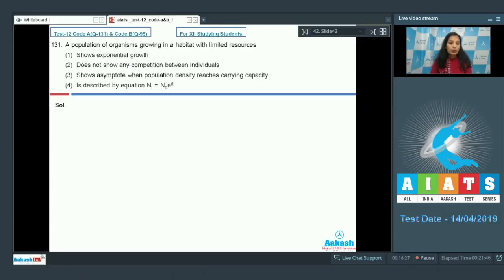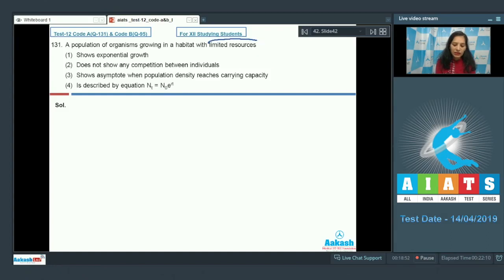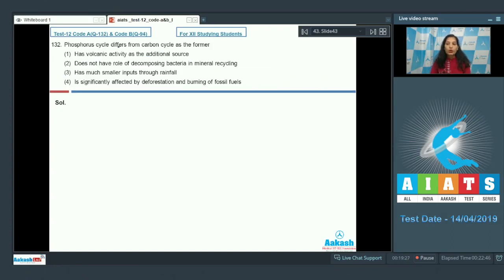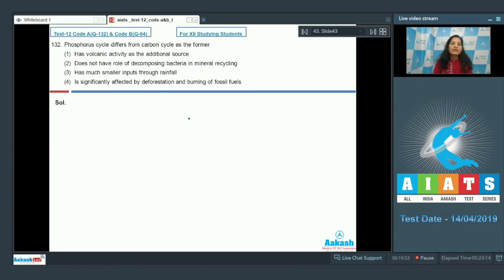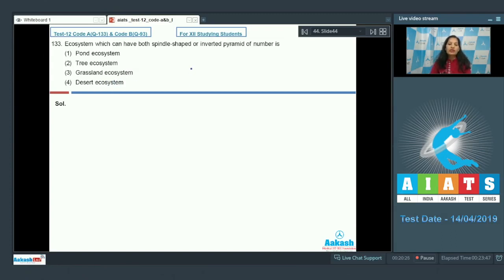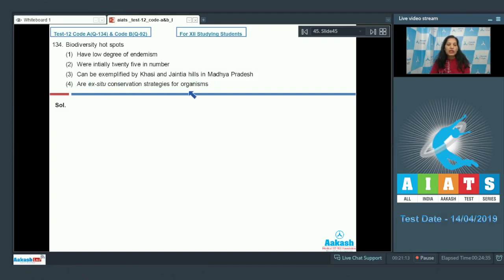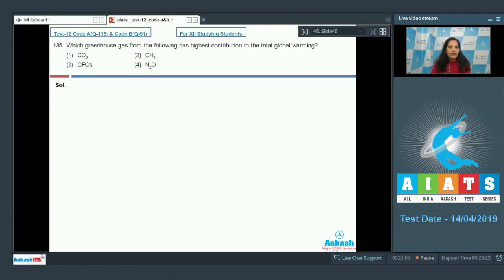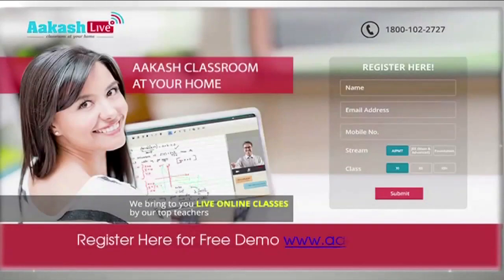AIATS TEST-12 (Code-A&B) (For XII Studying Students) BOTANY (MEDICAL) 2019 Q 131 to 135